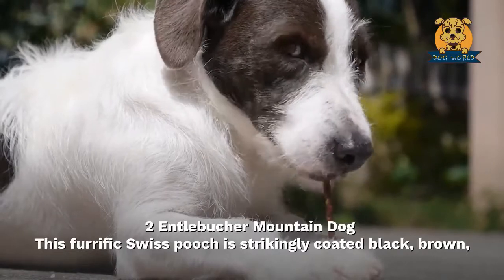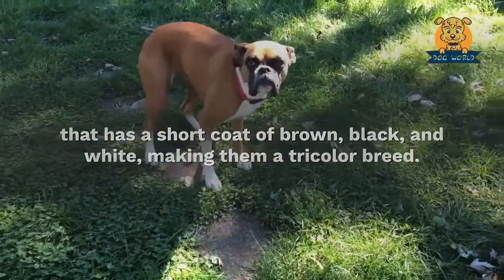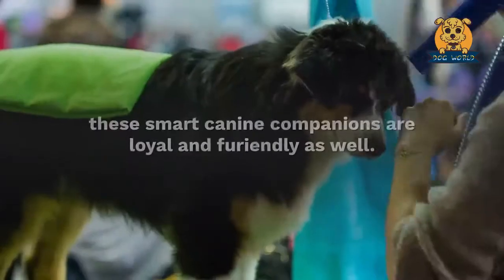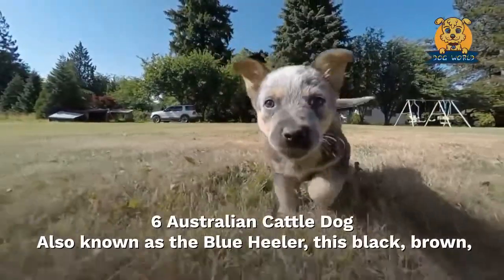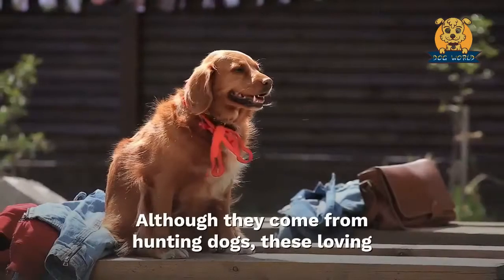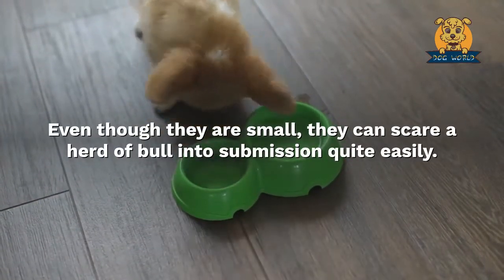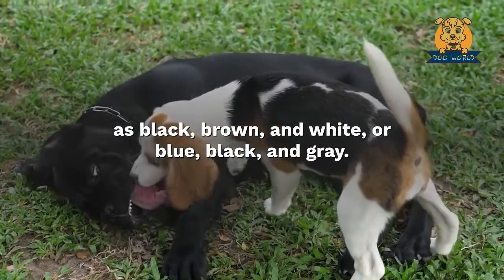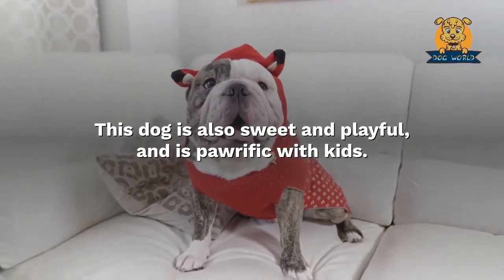top 11 tricolored dog breeds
The tricolored dog is a pooch that has three distinct colors, such as brown, black, and white, or blue, black, and gray. Their coats are furfectly beautiful and make each dog unique because no two tricolor pupsters are exactly the same. Not to be confused with brindle or merle, tricolored doggos are unique. Brindles may also have three colors, but they are blended together or striped, while merle is a more marbled pattern with dark patches of color on a background of the same color. If you are looking for a furbulously coated pup, check out these top 11 tricolored dog breeds!